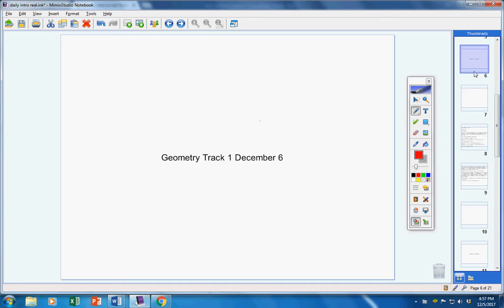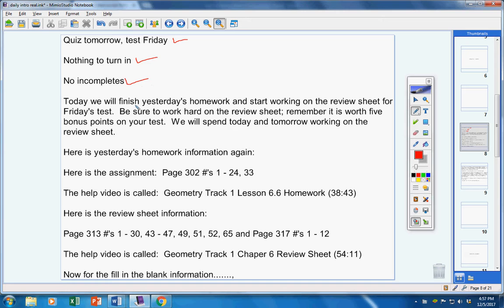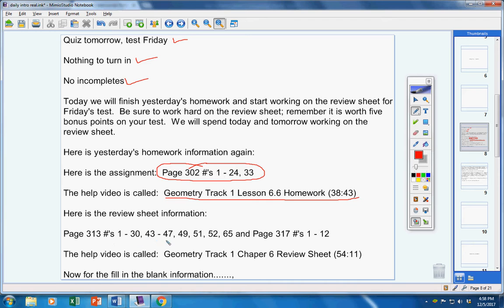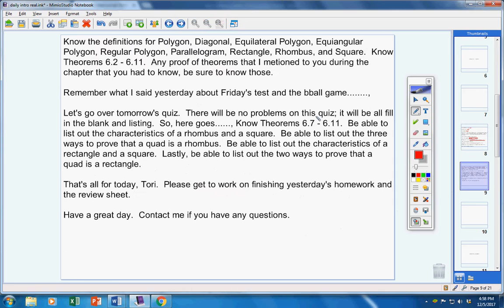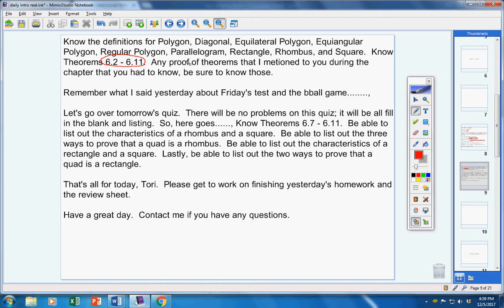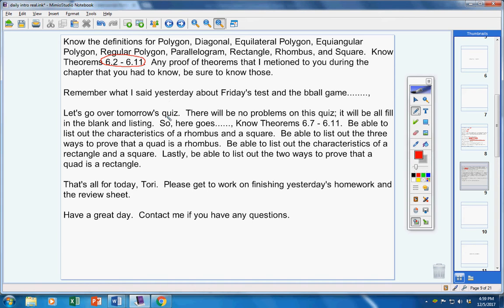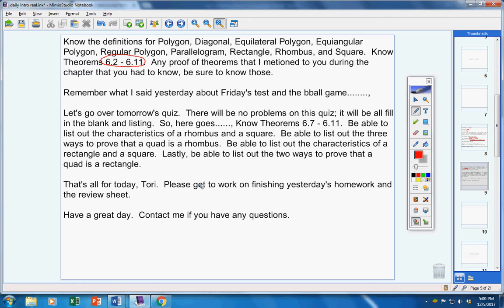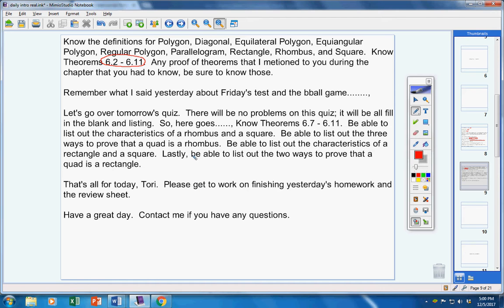Geometry Track 1 December 6